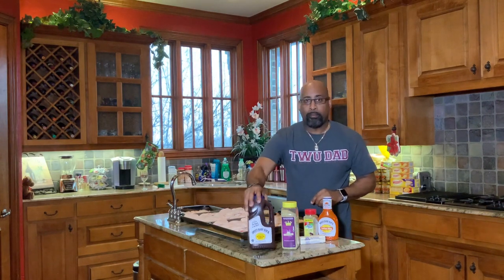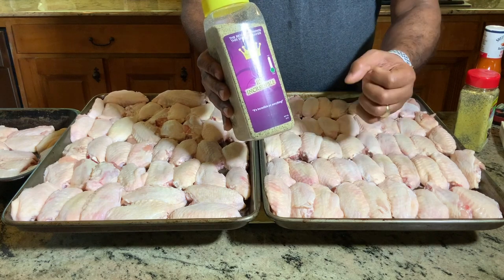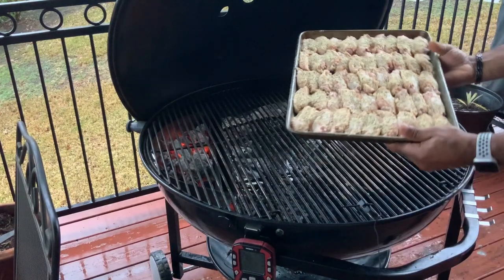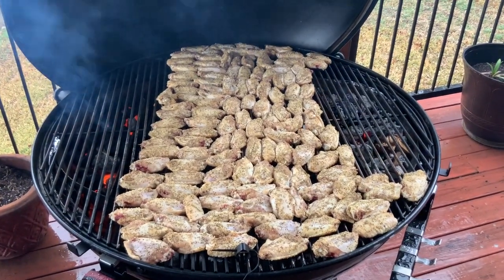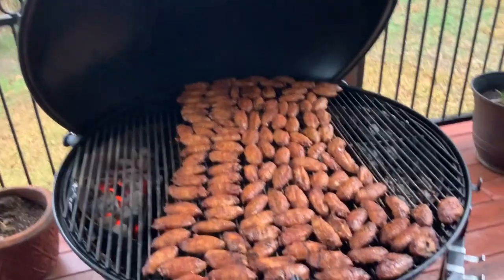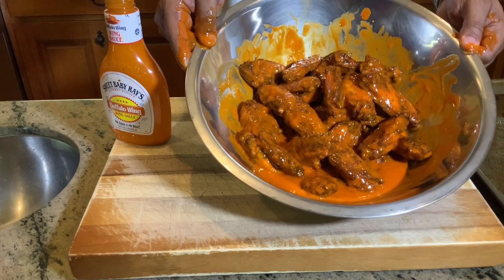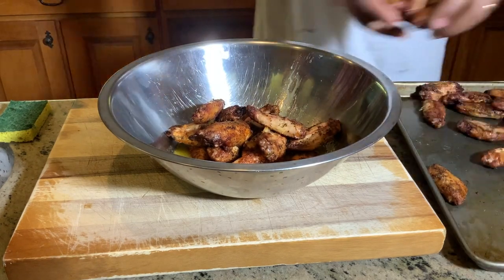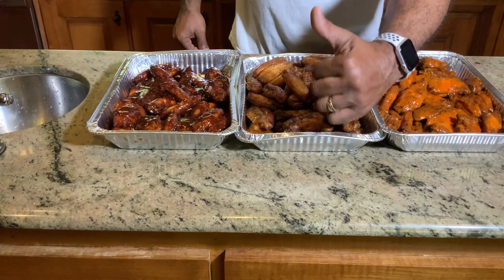Party Wings on the Weber Ranch Kettle (Wingstop Killer?)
This video is about Party Wings on the Weber Ranch Kettle (Wingstop Killer?)